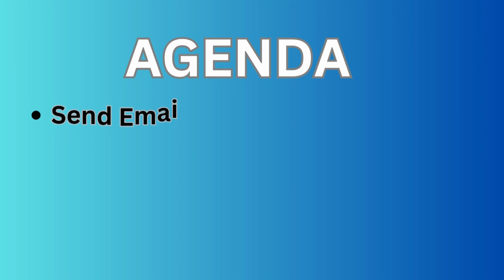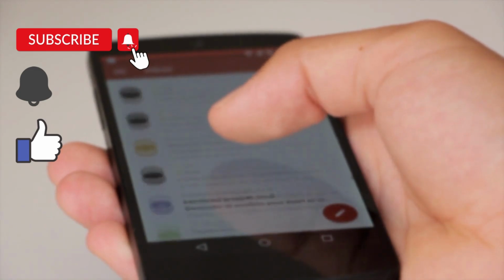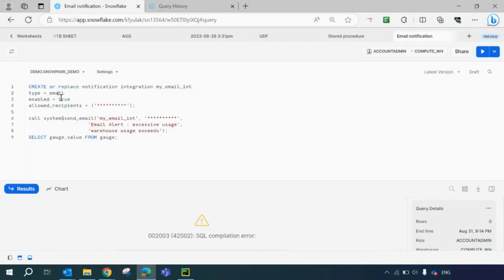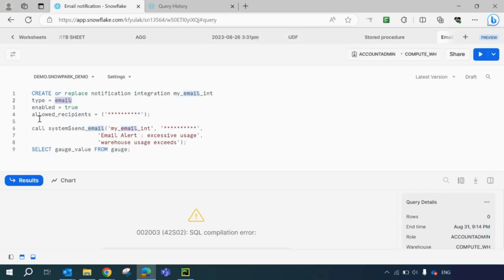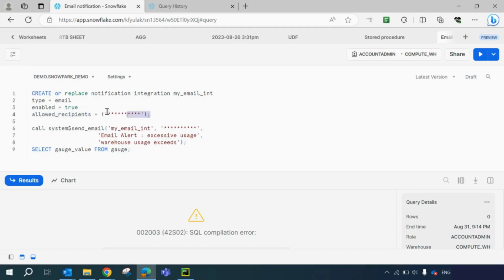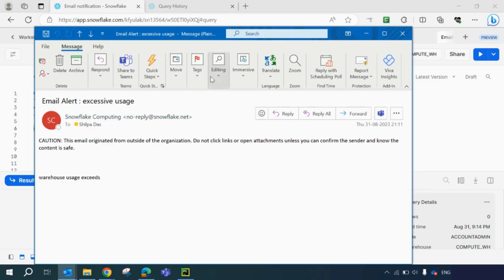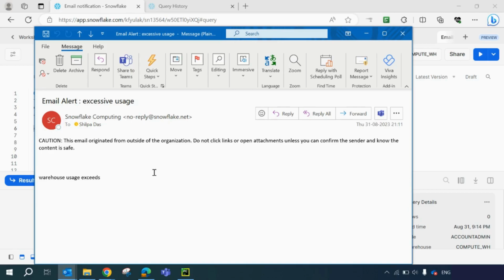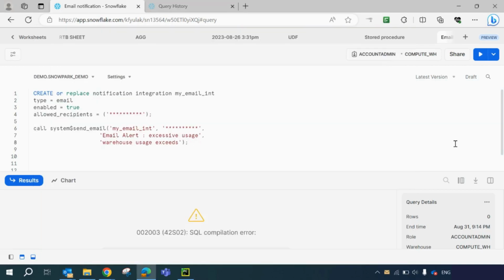Create & Send Email Notifications SYSTEM$SEND_EMAIL() |Snowflake Demo ❄️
This video explains how to use the built-in SYSTEM$SEND_EMAIL() stored procedure to send email notifications.

A notification integration is a Snowflake object that provides an interface between Snowflake and third-party messaging services (third-party cloud message queuing services, email services.).